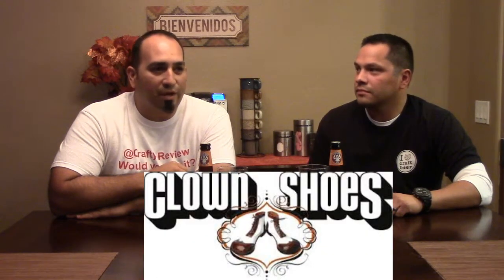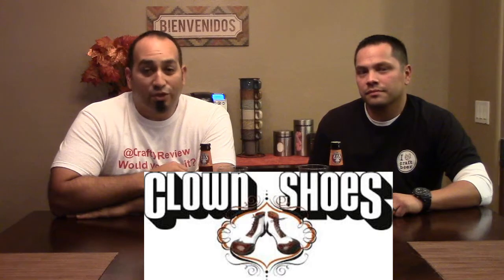Crafty Review's Clown Shoes Belgian IPA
Here's our take on Clown Shoes Belgian Style IPA. Really a win win for the both of us. We both dig IPAs and Belgian style beers. The citrusy hop taste combined with a great malt background. Excellent